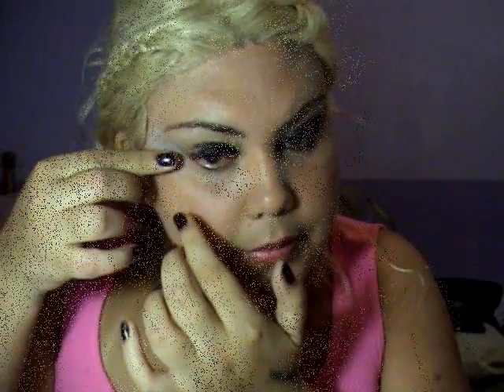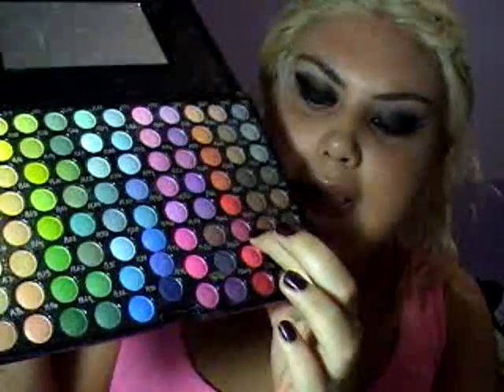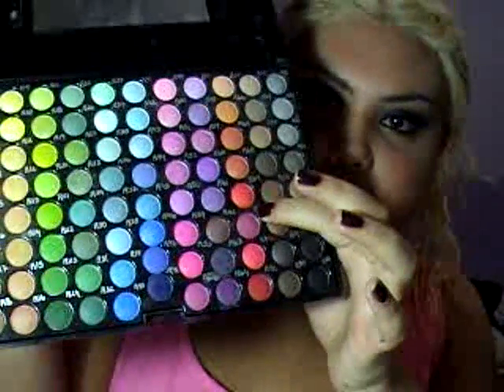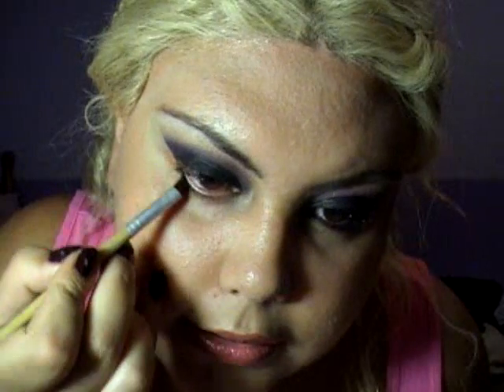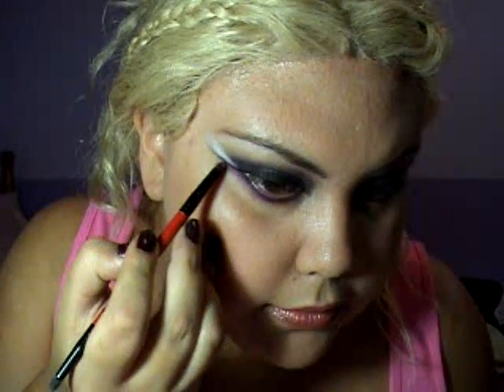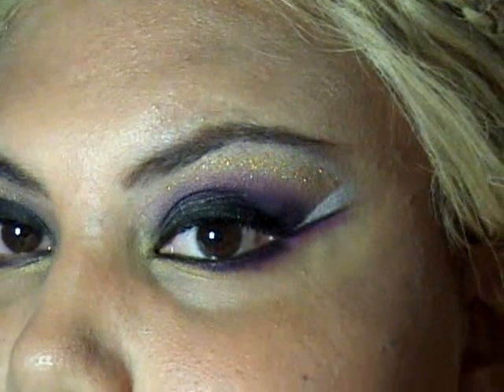Are you Fierce Contest Entry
This is My entry to the contest ARe you Fierce, As many of you Know English is not my Mother Togue, so it was a bit difficult to get what the word means... LOL Although this is what I understood.. or the recreation of what I think it is in makeup.
For this llok you need your coastal scents 88 regular palette and you 78 Version 2 palette, Black Gel Liner , and for the cheeks I used Fresh Bloom  - Peony from Clinique and for the lips Estee Lauder in sunstone.
I applyed L'real foundation in W30  and Lancome Black mascara.